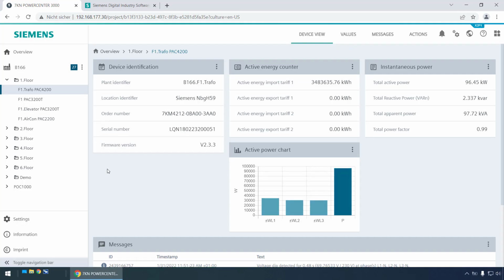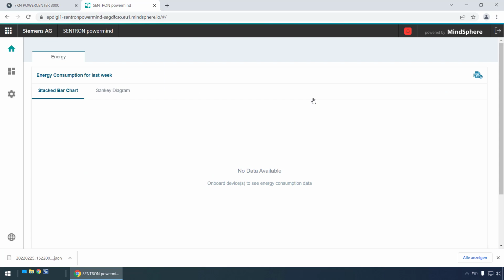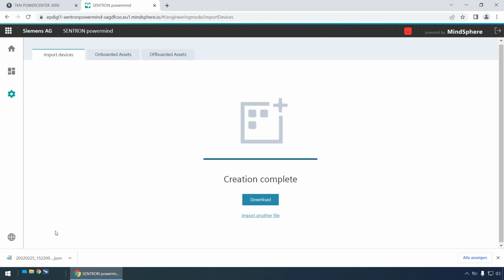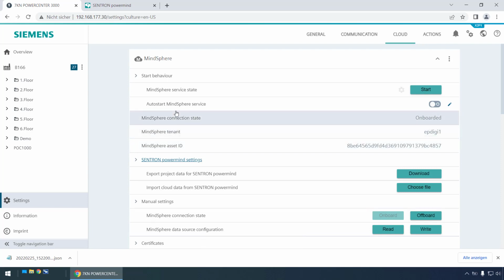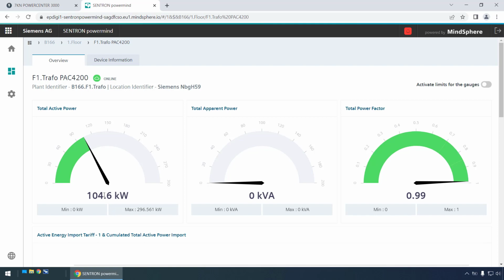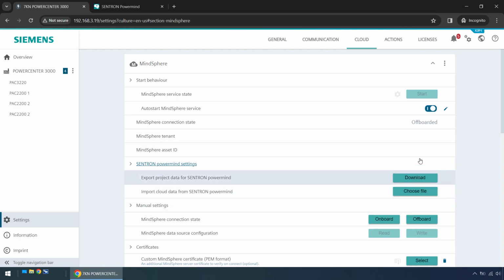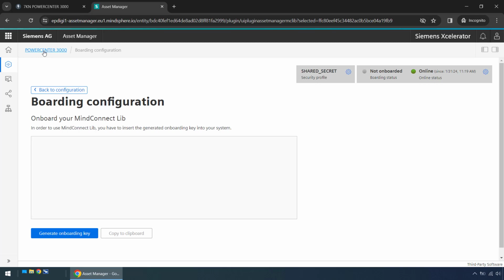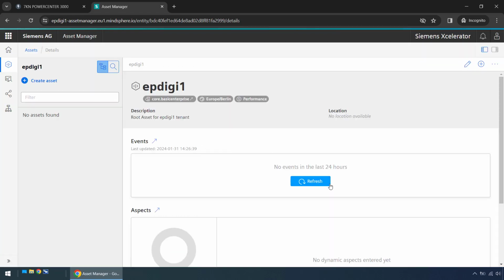Powercenter 3000 - Connect to Powermind (Insights Hub App)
Tutorial for connecting Powercenter 3000 to the Siemens Insights Hub App "Powermind"